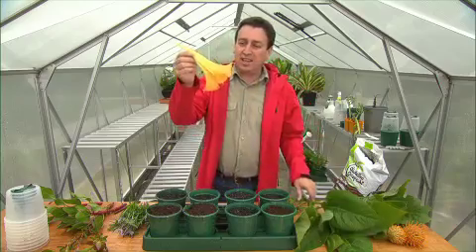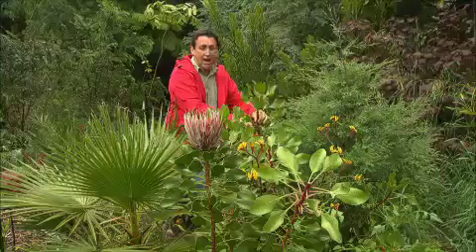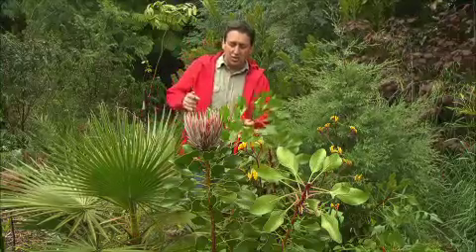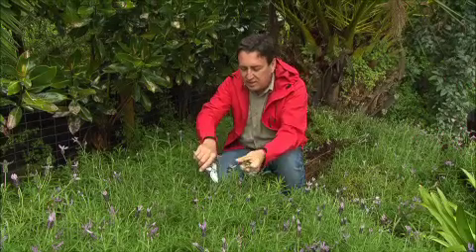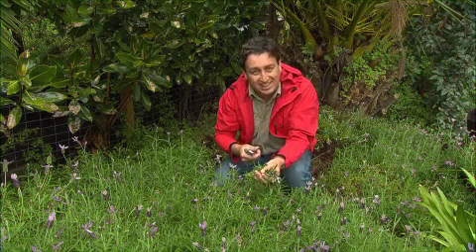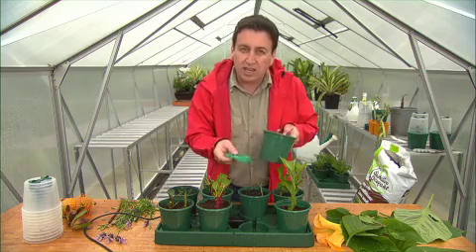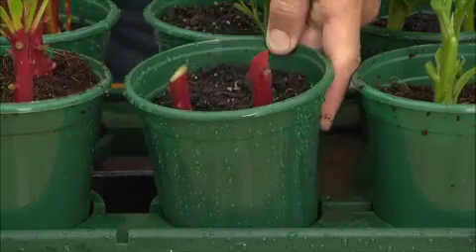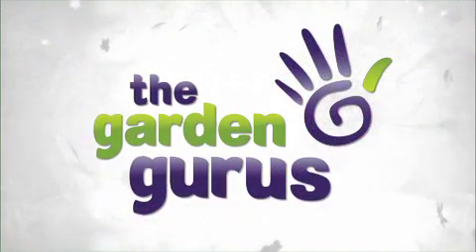The Garden Gurus - Growing Your Own at Home